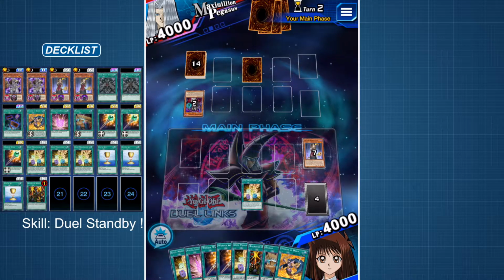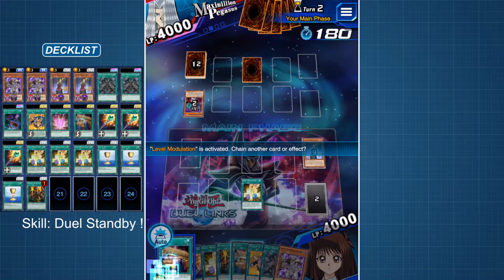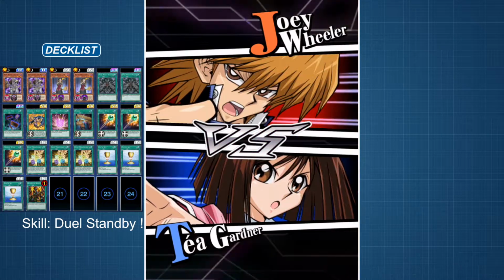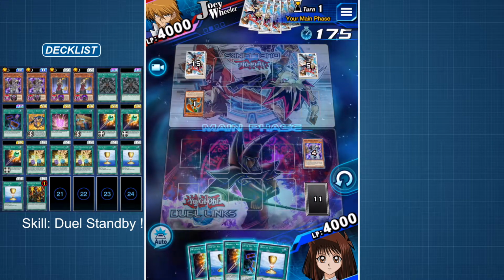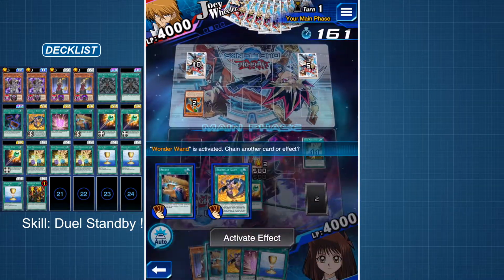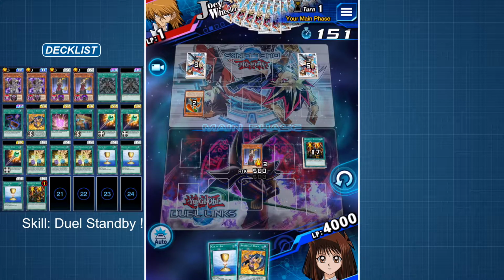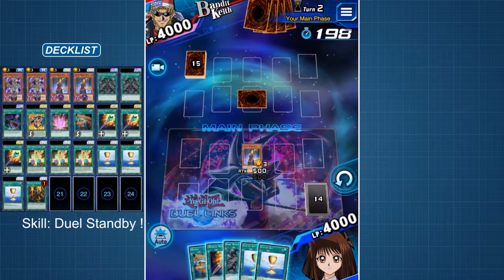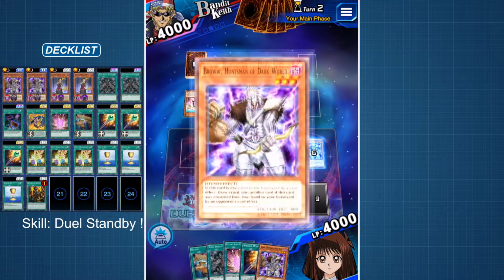TEA BURN ?! Duel Standby YuGiOh Duel Links Gameplay Deck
Credits Diego Miranda, Check His Channel Out

Decklist

2x Broww, Huntsman Of Dark World
2x Allure Queen Lv3
2x Dark World Dealings
1x Into The Void
1x Sword At Dawn
1x Magical Stone Excavation
1x Reload
3x Wonder Wand
3x Level Modulation
3x Cup Of Ace
1x Restructer Revolution

Skill - Duel Standby

My Set-Up and Softwares:
Macbook Pro early 2015 model
Final Cut Pro X
Afinity Photo
Sennheiser GSP 300
lavalier mic